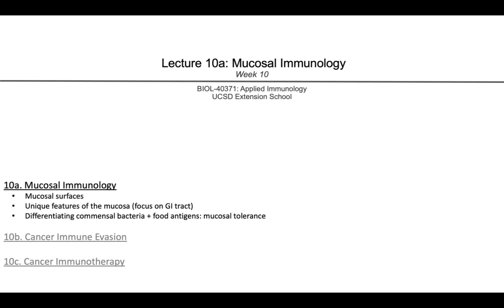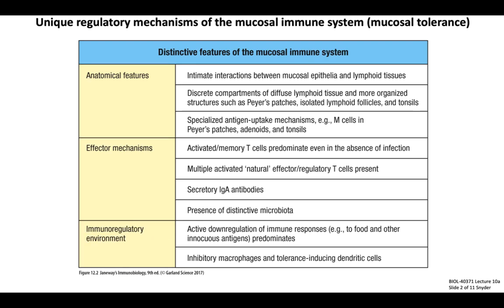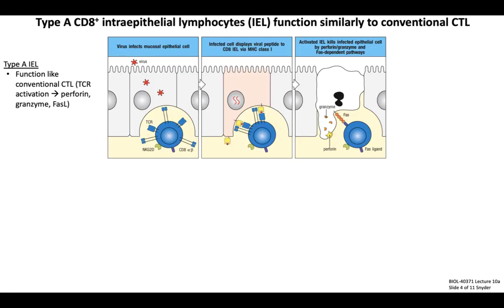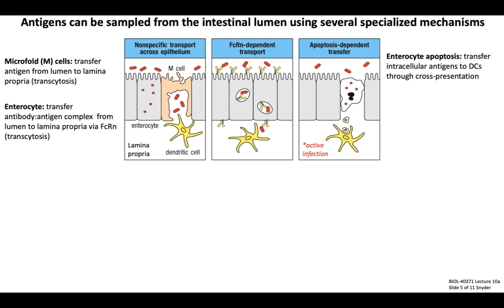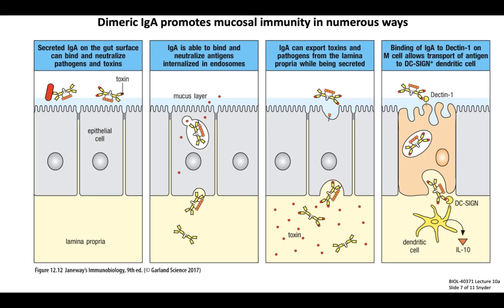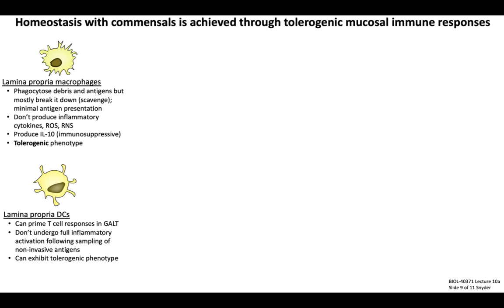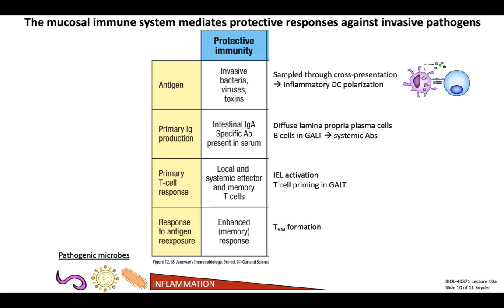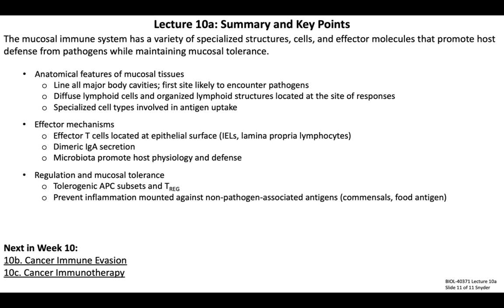Lecture 10a: Mucosal Immunology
Summer Quarter 2021
This lecture summarizes specialized immune responses that are localized at mucosal surfaces, and how they work to both promote rapid responses to infectious pathogens while maintaining mucosal tolerance to commensal microbes and food antigens.